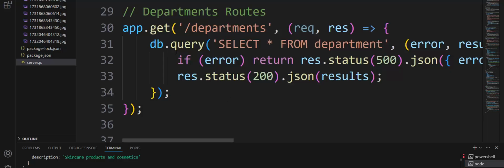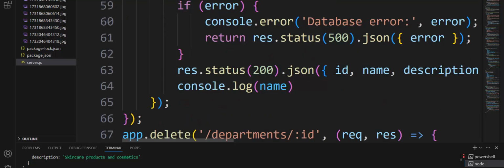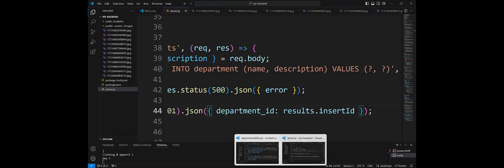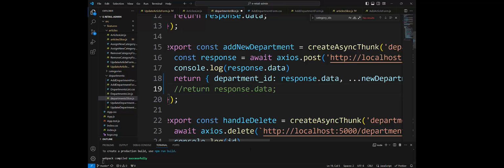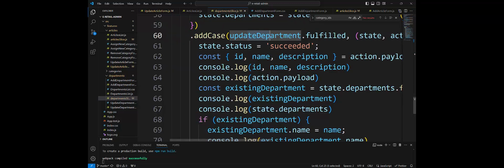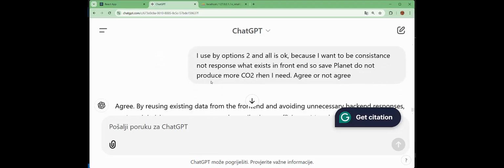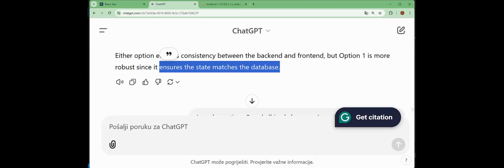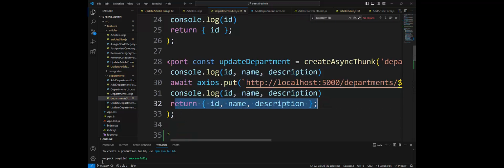Sustainable Software Development